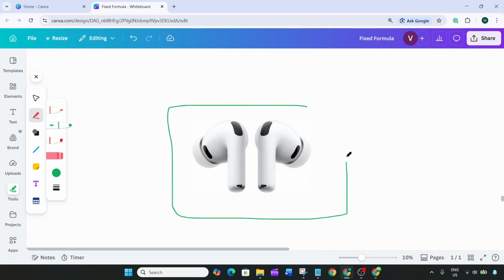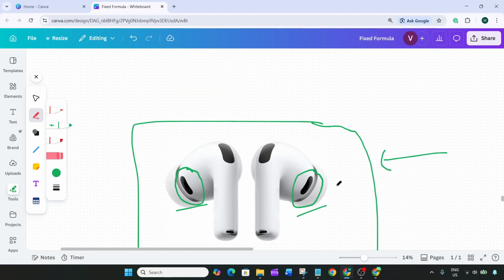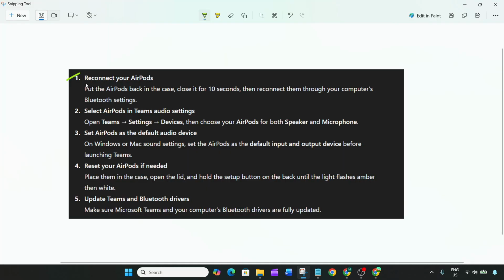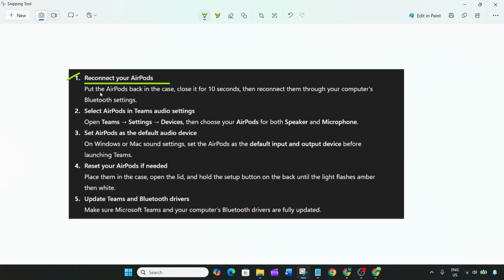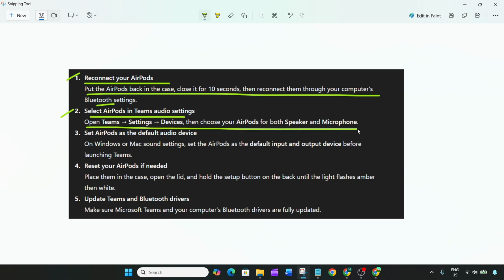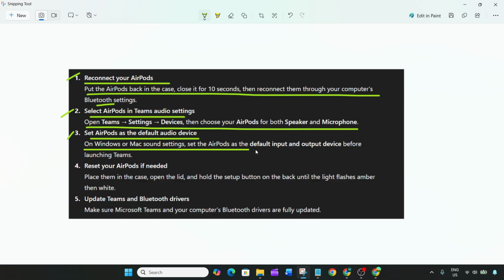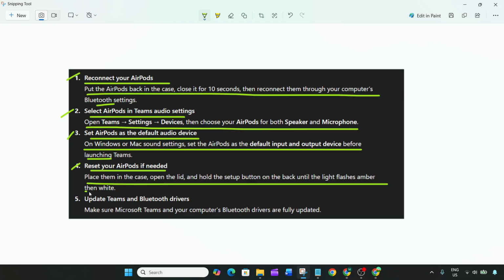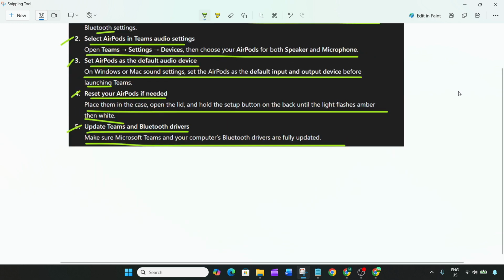How To Fix AirPods Pro 3 Not Working With Microsoft Teams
Welcome to Wishlist Wiz!!! In today's video, I will be giving you How To Fix AirPods Pro 3 Not Working With Microsoft Teams